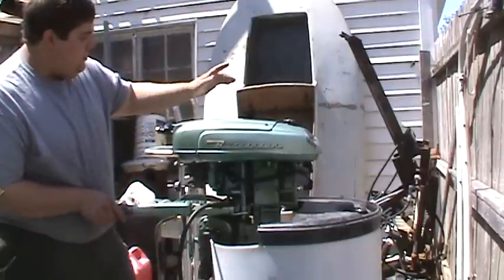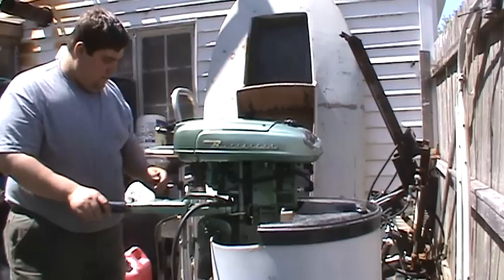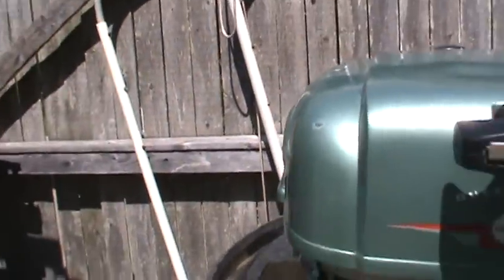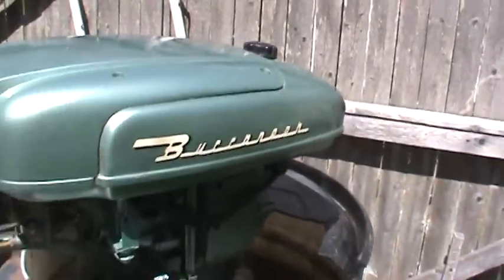1957 Gale Buccaneer 12 hp